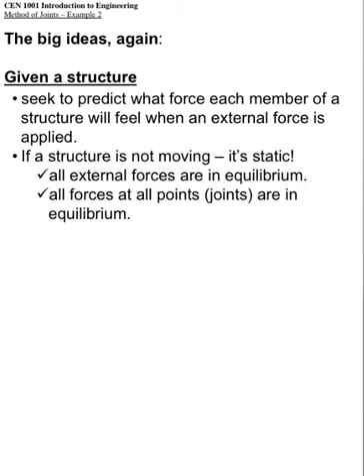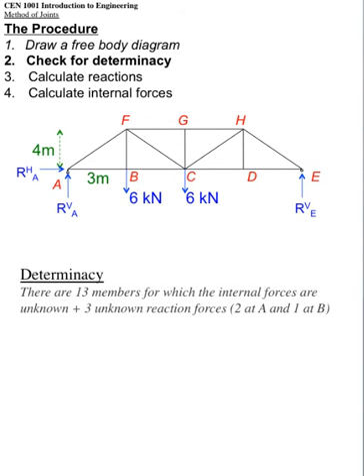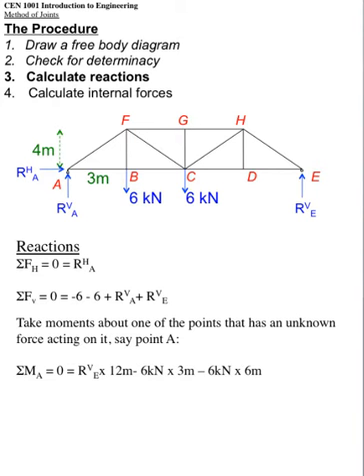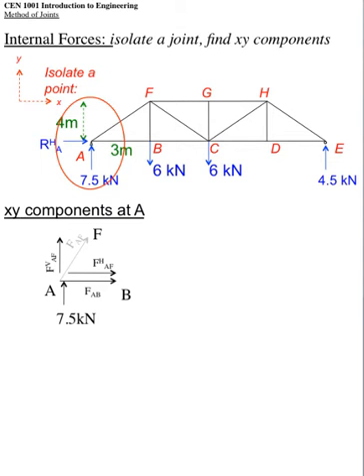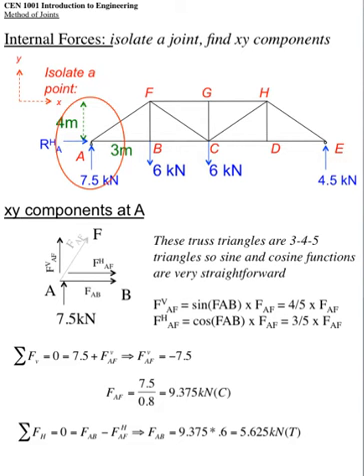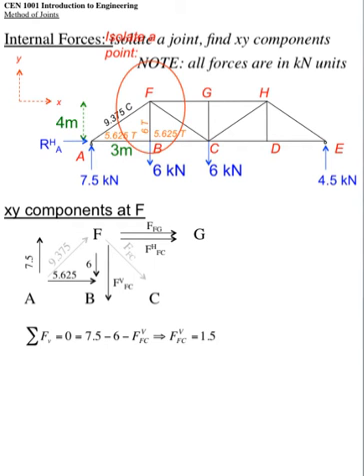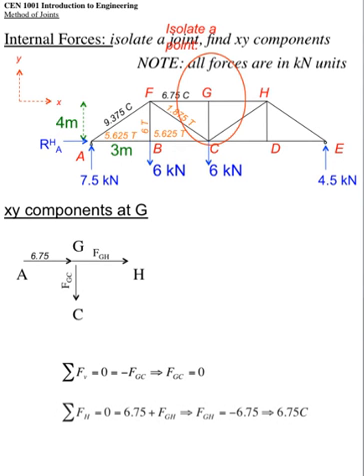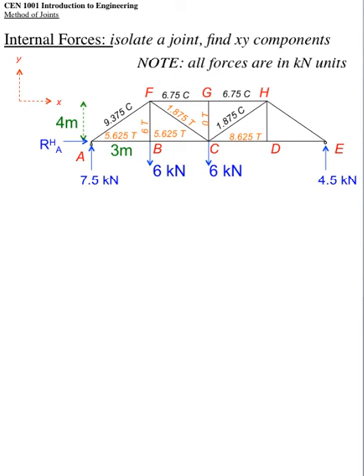Method of Joints 2